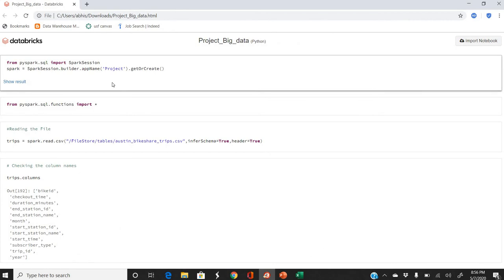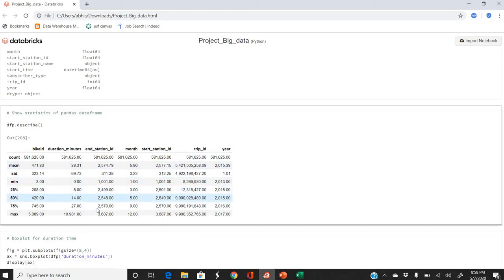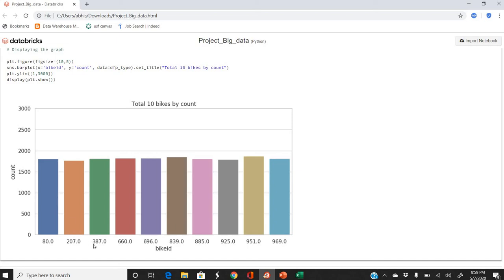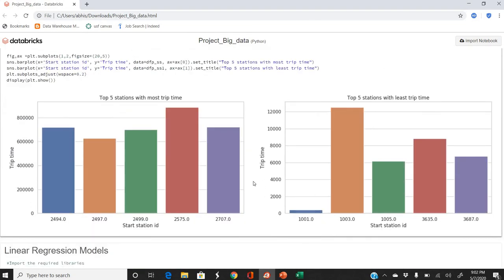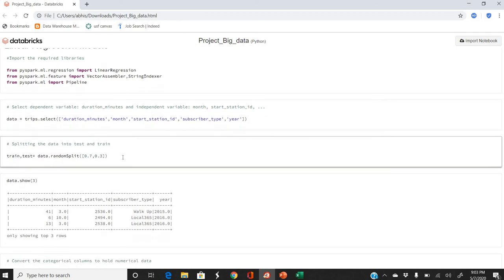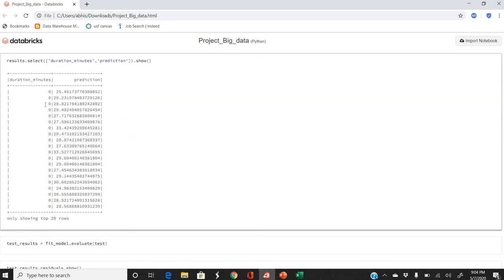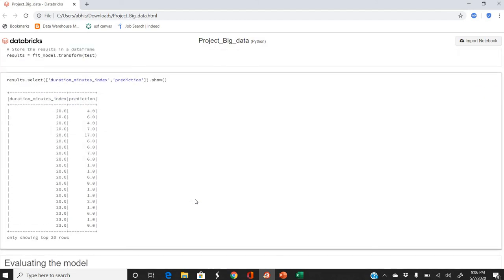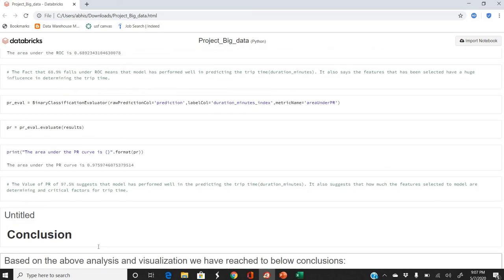Big data final project